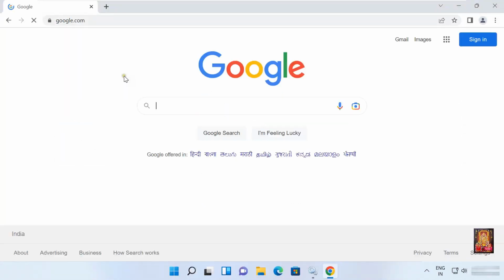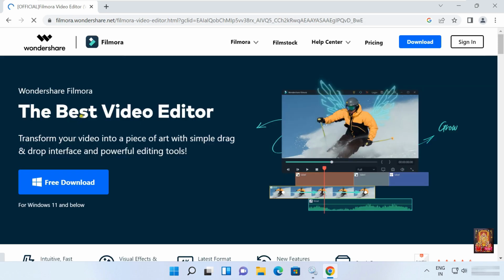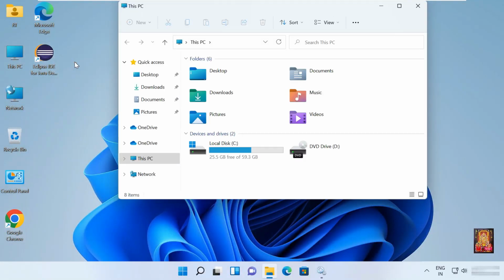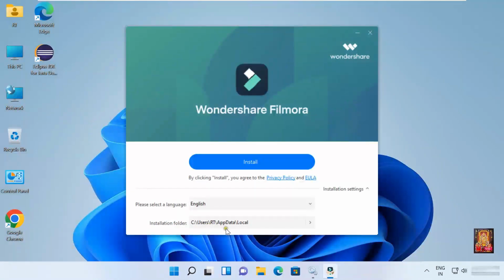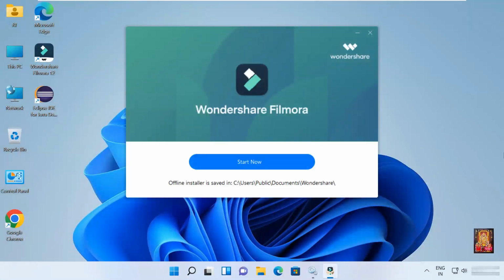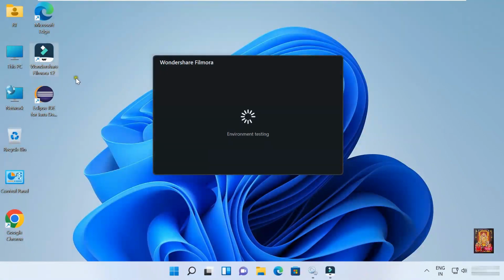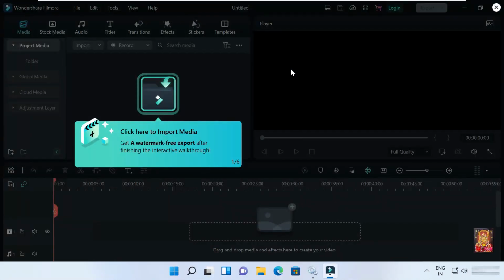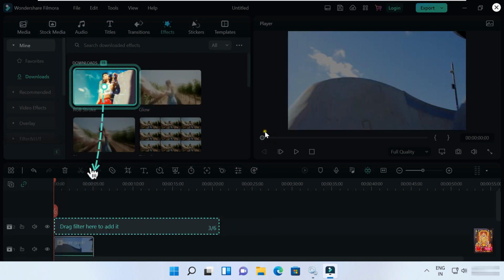How to Install Filmora 12 on Windows 11 !! Best Video Editing Software !! [Updated 2023]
--How to Install Filmora 12 on Windows 11